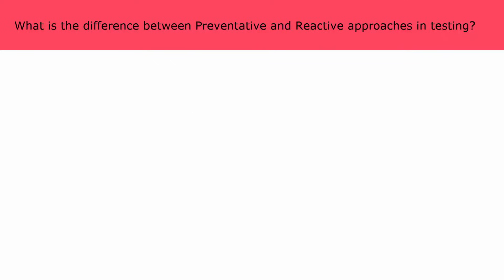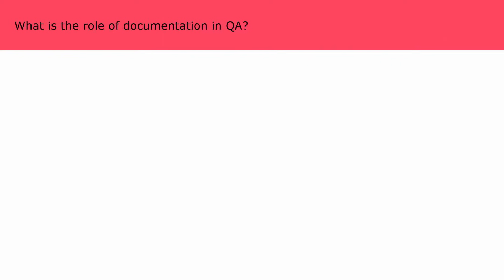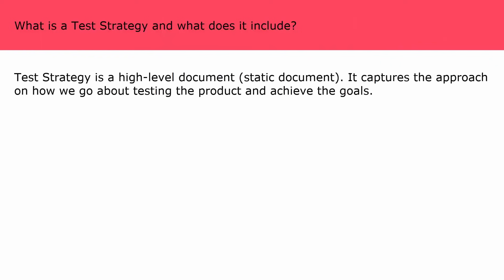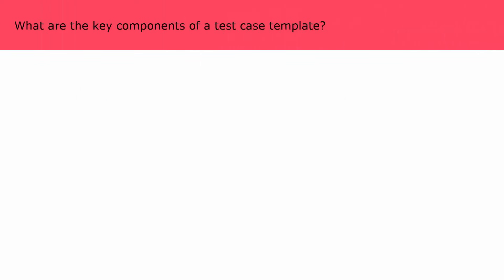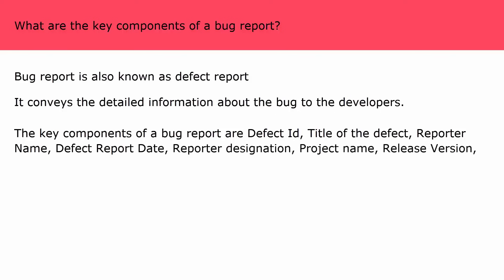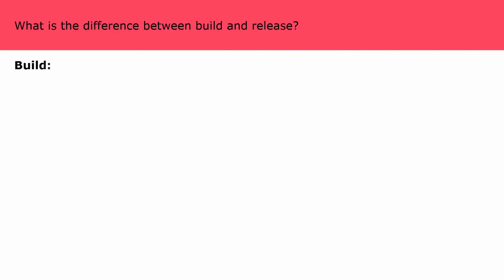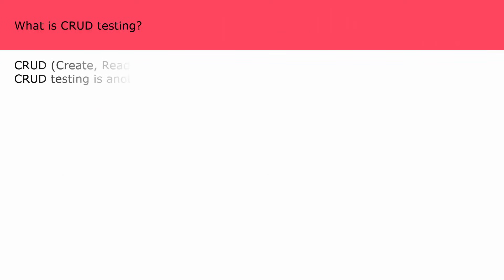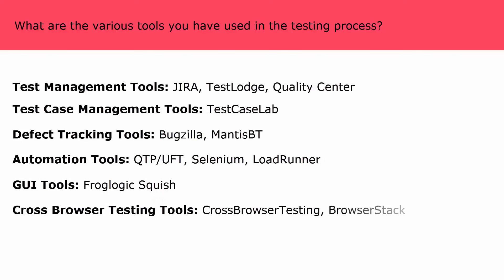Software QA Interview Questions And Answers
►Check the below link for detailed post on "Real Time Software QA Interview Questions"